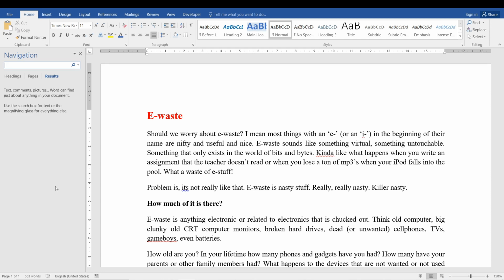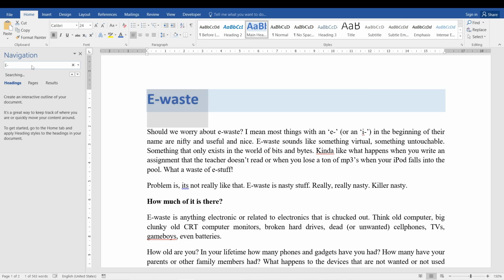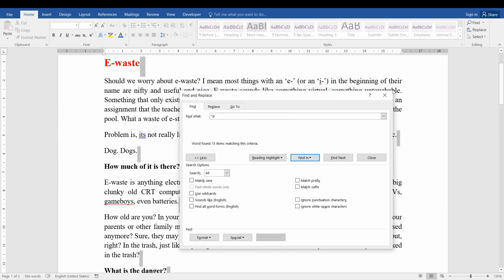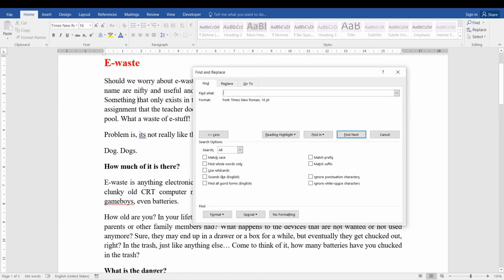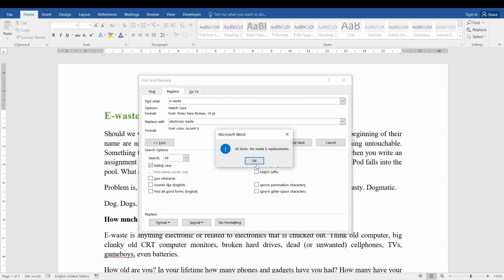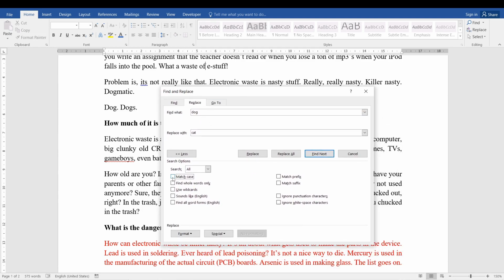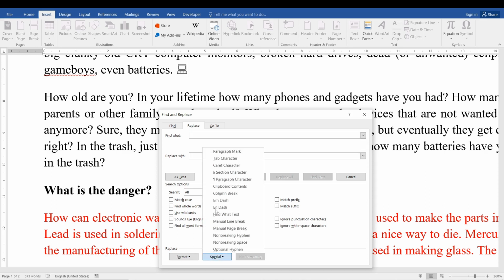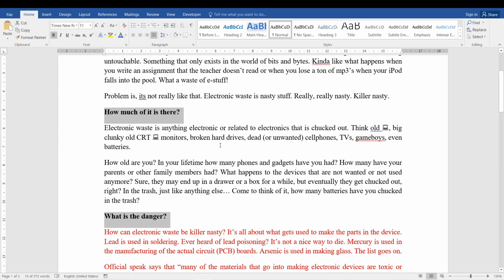The Find, Replace and Select commands in MS Word (editing group) 😎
How to Find words in Word, replace them or select them. COOOL STUFF!!!😎
The final group of the Home Tab. Supercharge your editing skills with our tutorial on the Find, Select, and Replace commands in Microsoft Word. Effortlessly locate specific text, select content efficiently, and replace words or phrases with ease. Streamline your document editing process and become a master of text manipulation.